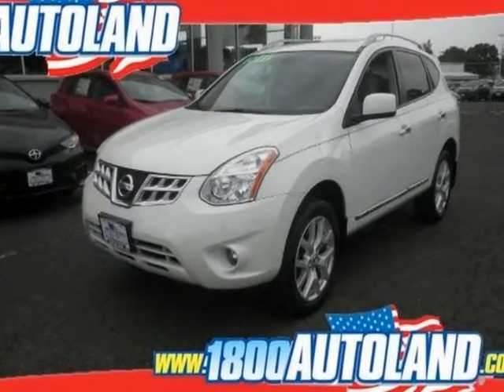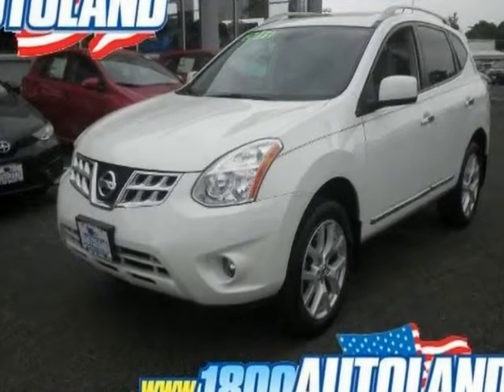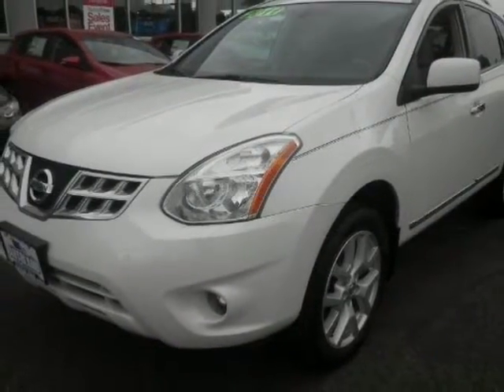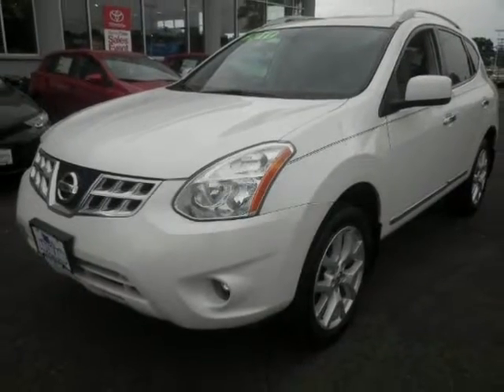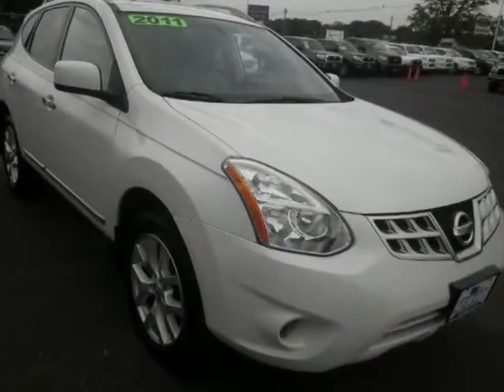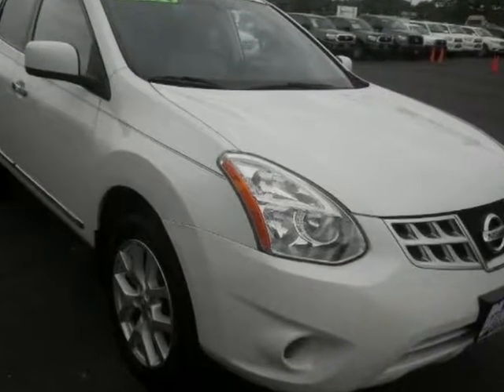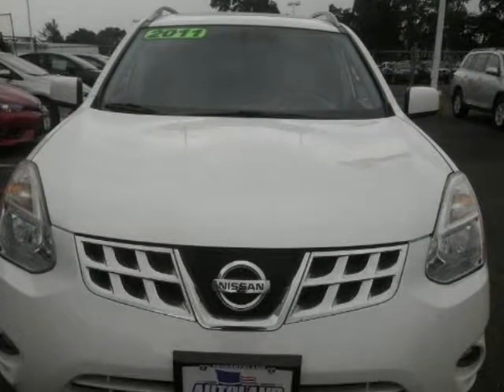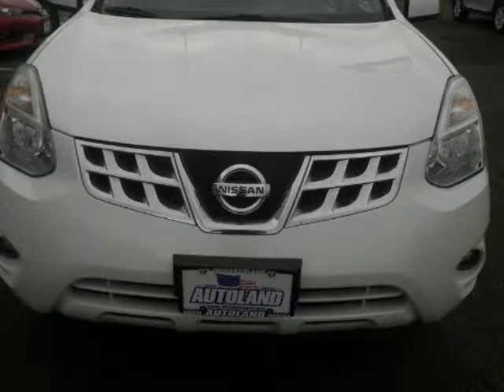2011 Nissan ROGUE SECURITY SYSTEM AIR CONDITIONING TRACTION CONTROL Springfield NJ New Jersey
2011 Nissan Rogue AWD 4 Door S

Autoland
Springfield, NJ